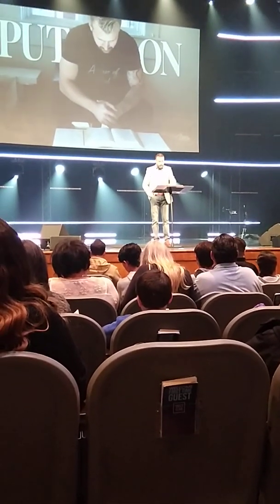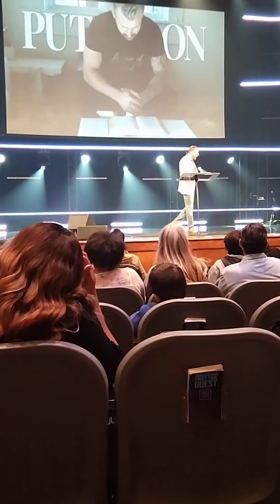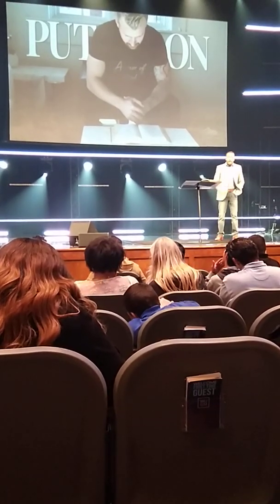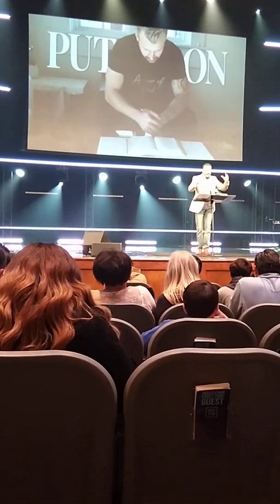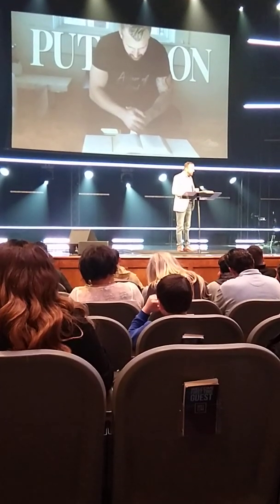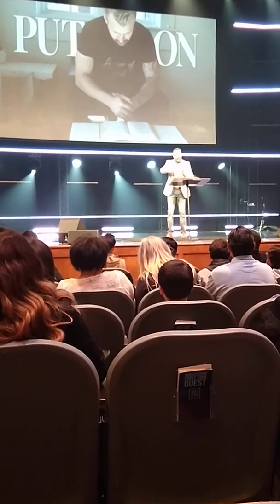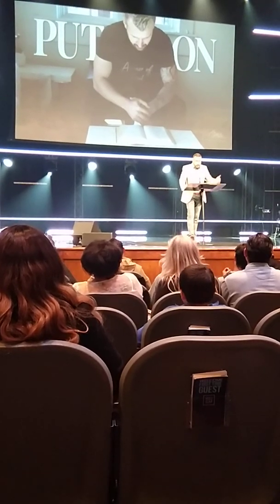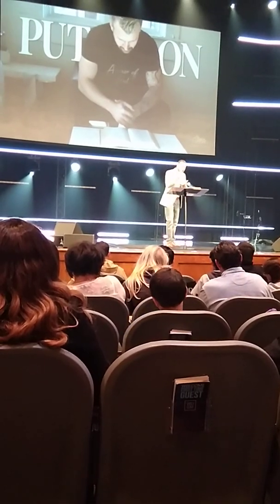FULL ARMOR... OF GOD!🌞🌡️🌝